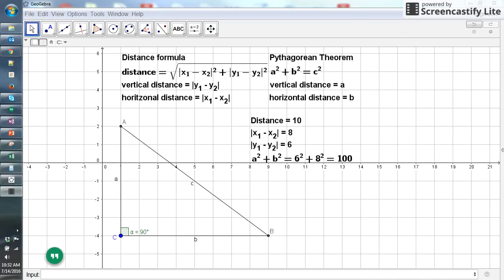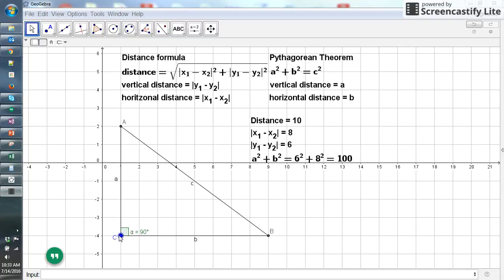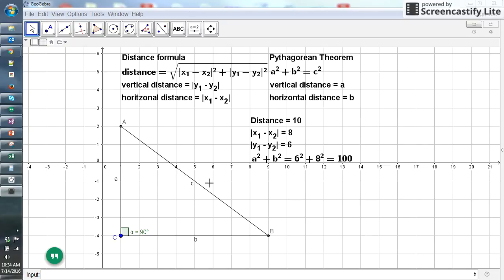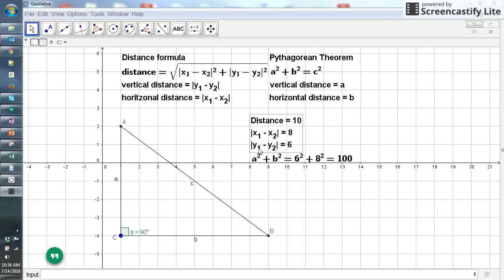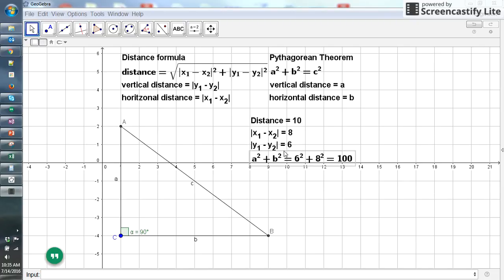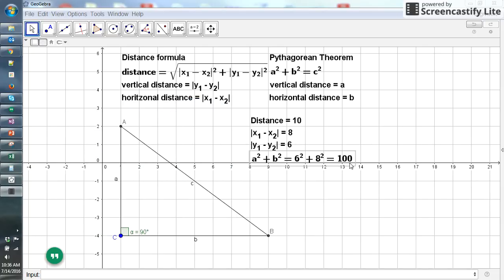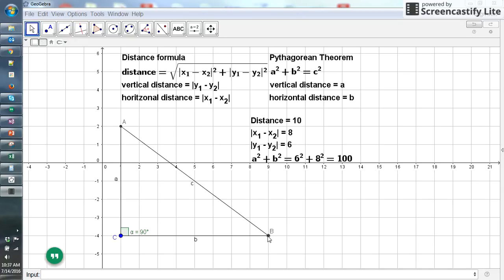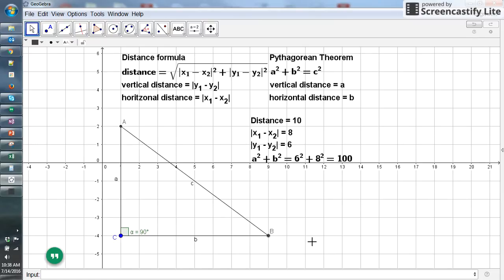The Distance Formula and the Pythagorean Theorem